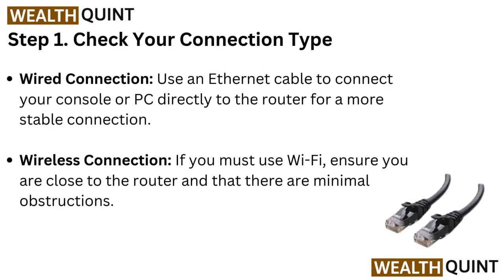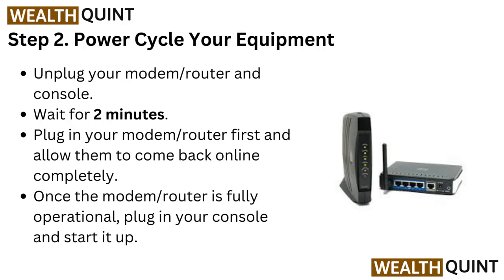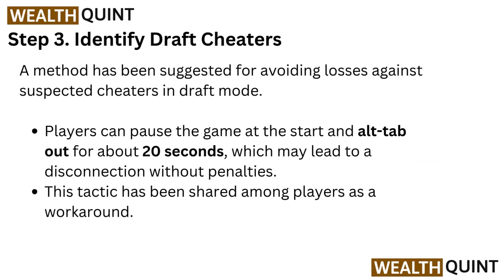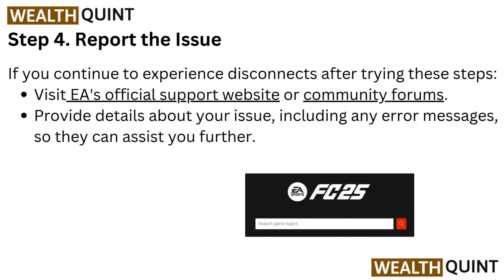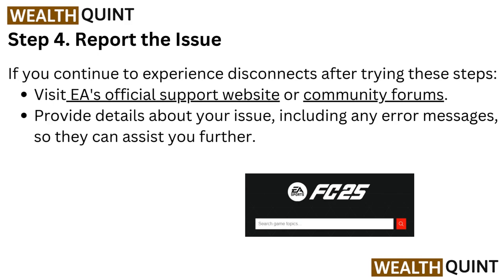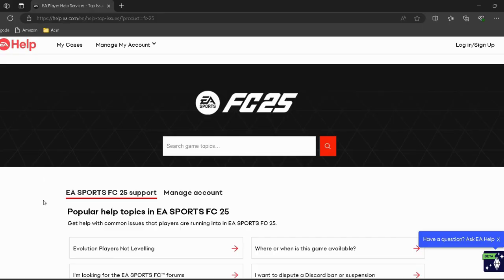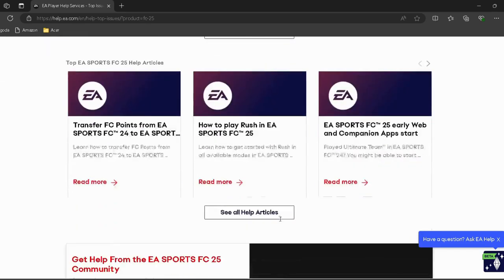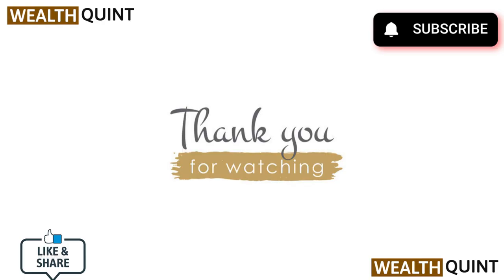How To Fix EA FC 25 Disconnecting From Opponent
In this informative video, we provide a comprehensive guide on resolving the frustrating issue of disconnecting from opponents in EA FC 25.

 00:00 Introduction
00:19 Step 1. Check Your Connection Type
00:39 Step 2. Power Cycle Your Equipment
00:57 Step 3. Identify Draft Cheaters
01:21 Step 4. Report the Issue